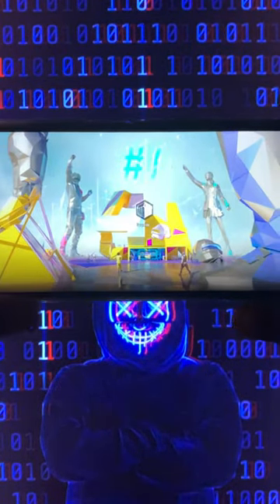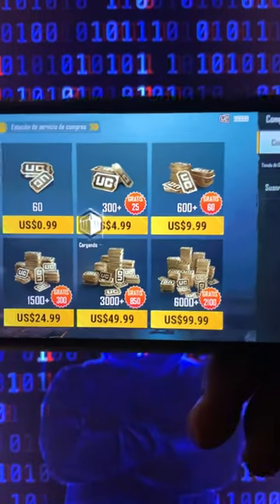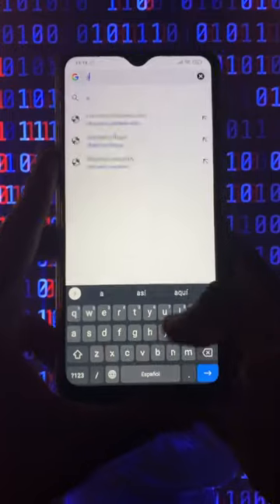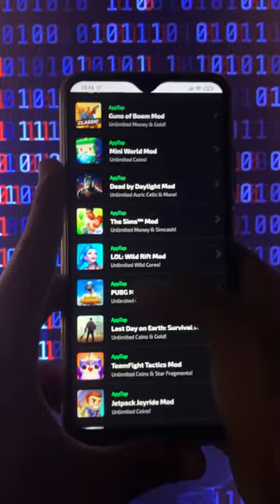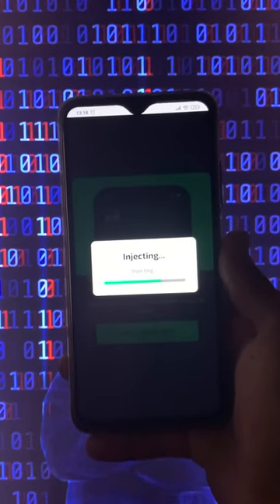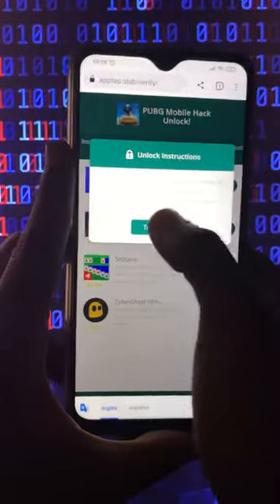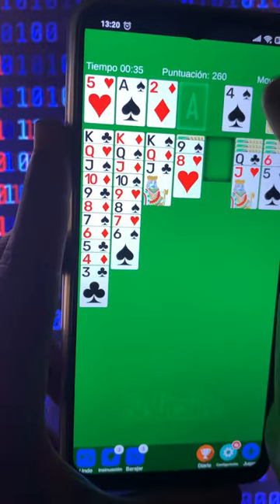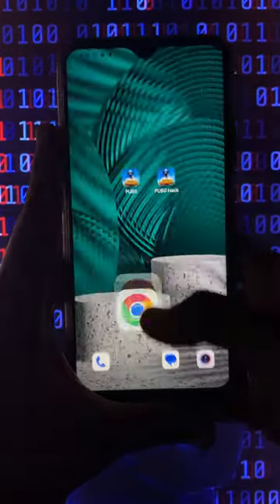Get UNLIMITED UC in PUBG Mobile 2023 (Android & iOS) Infinite UC in PUBG!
Discover the secret to getting UNLIMITED UC in PUBG Mobile 2023 for both Android and iOS devices! In this tutorial, I'll walk you through the steps to obtain infinite UC in PUBG Mobile using a safe and easy mod/method.

Say goodbye to spending your hard-earned money on UC and level up your gaming experience. Unlock your favorite skins, characters, and more with this incredible trick!

Don't miss out - search for 'PUBG Mobile UC "h a c k" 2023', 'PUBG UC generator', or 'PUBG Mobile free UC' to find this game-changing video. Happy gaming!"